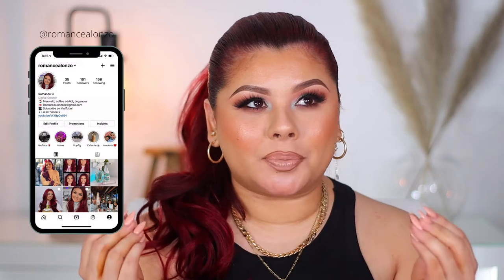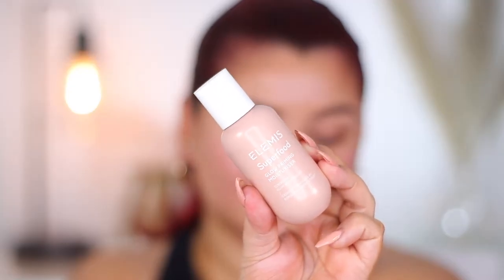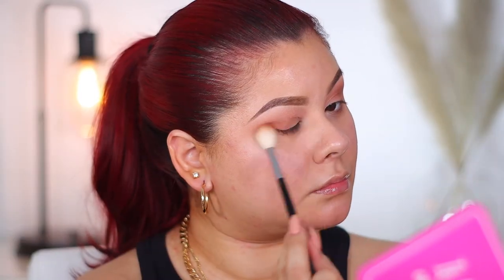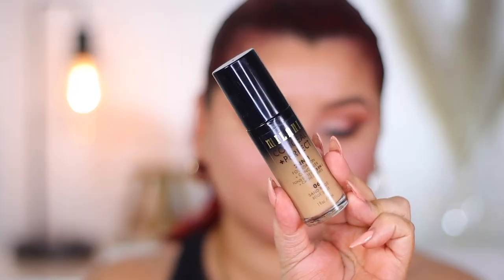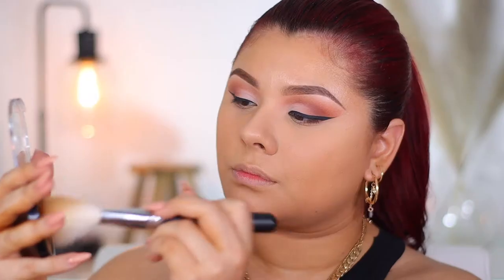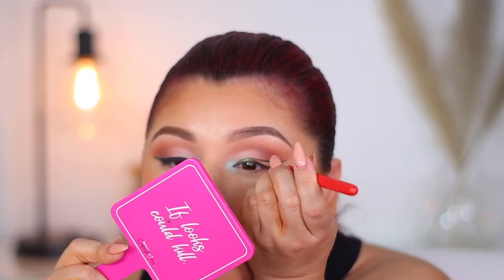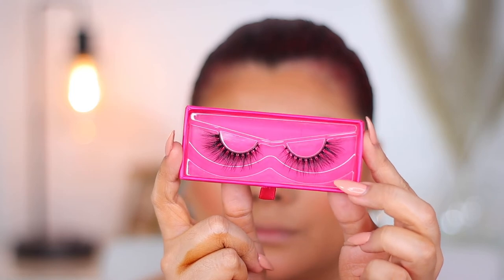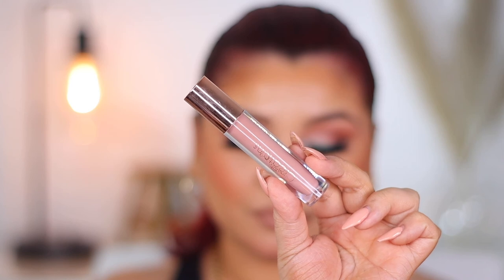EASY OMBRE EYELINER USING AFFORDABLE PRODUCTS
Hey guys!

Today I just felt like playing with makeup and color again - I fell in love with a look @iluvsarahii created and wanted to put my take on it. This is literally so EASY to create and so eye catching!

Lots of more videos coming your way!

xoxo,
Ro♡

▹ MAKEUP USED:

MAC single eyeshadows: Blanc, Soft Brown, Brown Script
Makeup Geek Shadows: Shimmermint, Mermaid, Houdini (discontinued)
Alternative palette: Morphe sweet oasis!
Maybelline Gel liner
Elemis superfood priming moisturizer
Elf pore putty primer
Milani conceal and perfect foundation
Milani conceal and perfect concealer
Dose of Colors concealer
No.7 lift and luminate powder
KKW nude 2 lipliner
Sephora liquid matte lip #32
Beauty Creations lip gloss "foxy"
Beauty Creations faux mink lashes "I can't even"
Essence i heart extreme mascara
ABH x Amrezy highlighter
LA girl setting spray

My name is Romance Alonzo (yes, that is my real name LOL) I was born in LA but raised in CT my entire life. My parents are 100% Guatemalan🇬🇹 VAMOS CHAPINAS🙌🏻. I'm 25 years old, a recent college graduate, working full time in bank operations. I'm a certified makeup artist with five years of experience in the field during my college years. I was a color consultant for Sephora from 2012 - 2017. Makeup is truly my PASSION, but i've always had a love for Youtube, making videos and teaching others! In my channel you will find lots of Makeup Tutorials, Get Ready with Me's, Lifestyle videos, Hauls, Vlogs, and so much more! I hope you stick around 🦋

📹EQUIPMENT:
Filming & Vlogging Camera
LED lights